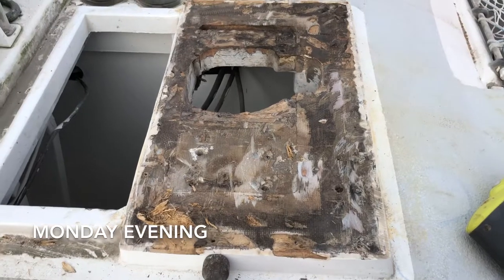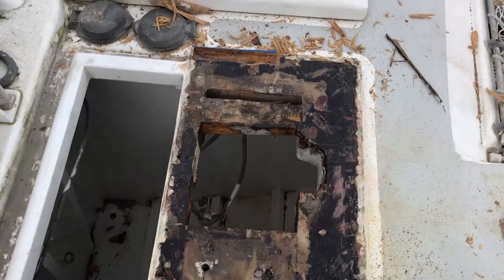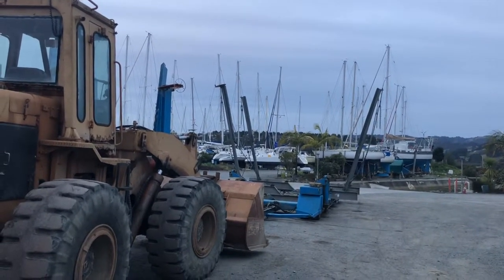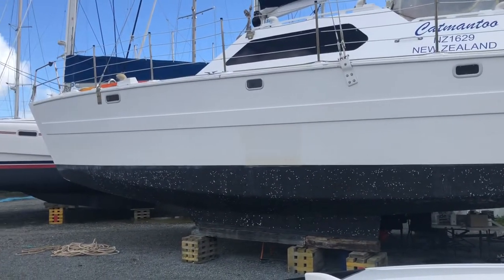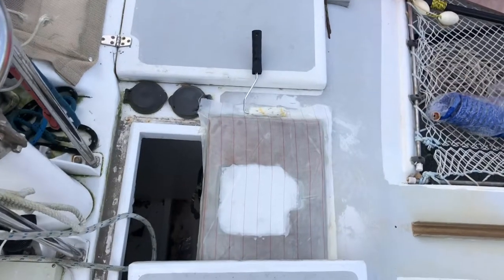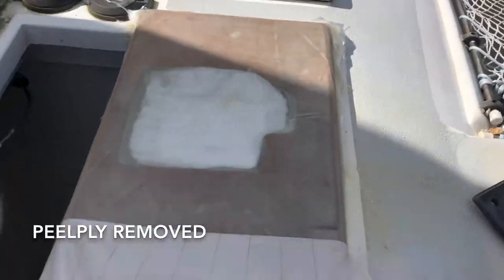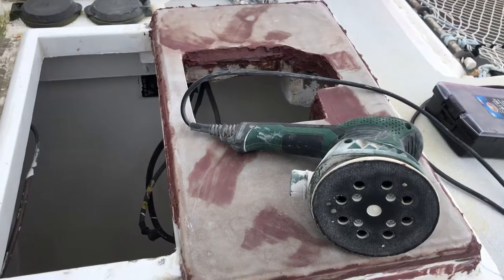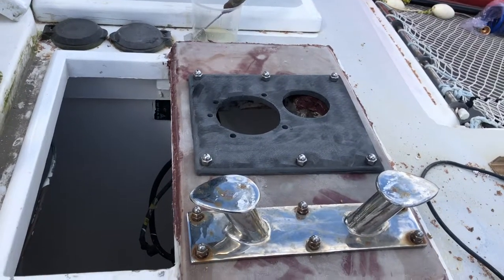Anchor Winch Plate, week 10 Norsand haul out, CATMANTOO 2019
Managed to remove the wek wood and epoxy repair before rain squalls set in for the rest of the week.
Saturday glassed in a marine ply covering piece despite the gale blowing containers, glass cloth & peelply around.
Sunday - embedded s/s studs in epoxy to secure anchor winch base (the carbon fiber plate) and bollard in place.